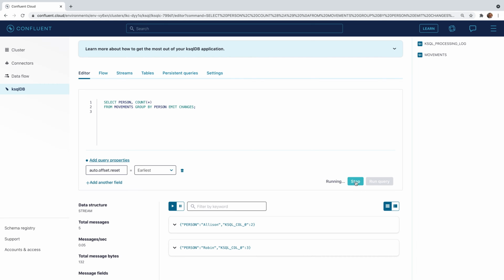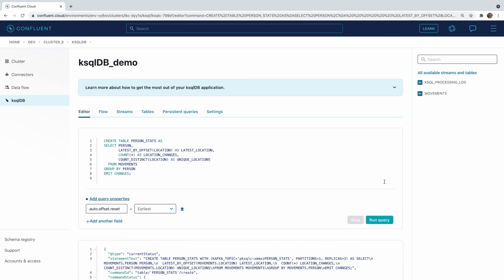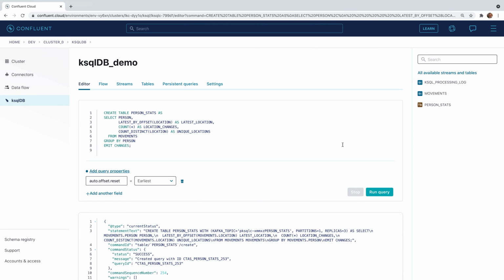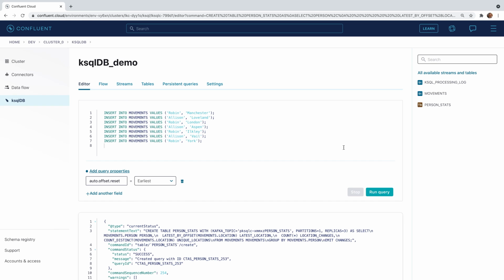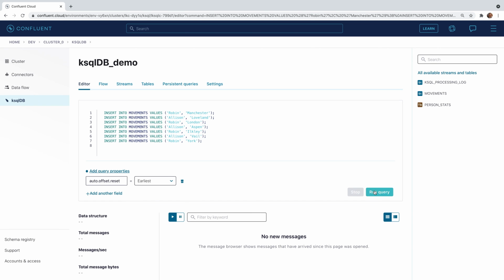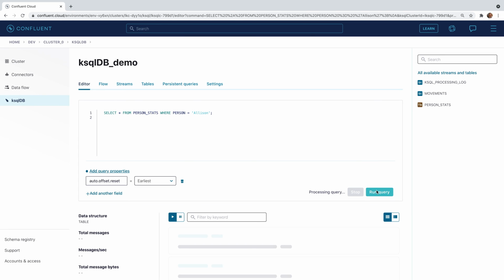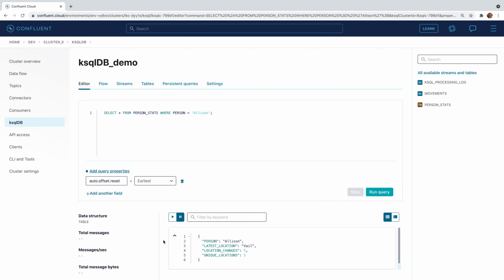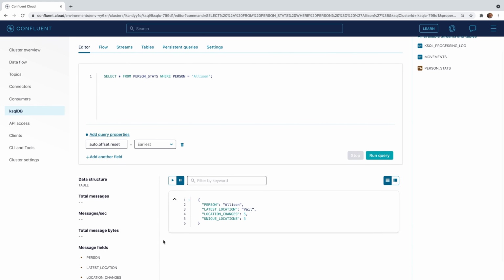ksqlDB 101: Materialized Views (Hands On)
| In this hands-on exercise featuring ksqlDB on Confluent Cloud, learn how to aggregate event data from a windowed stream into a queryable materialized view.